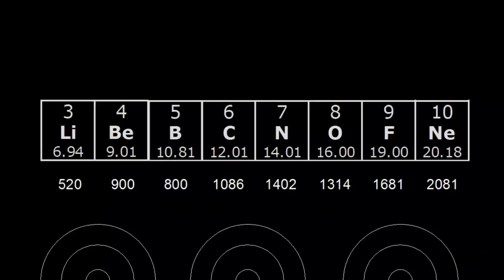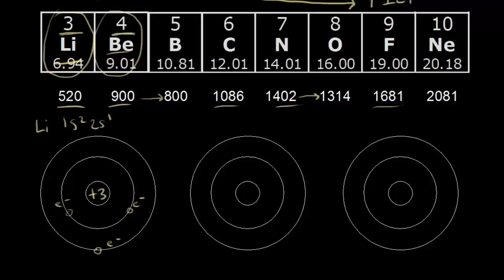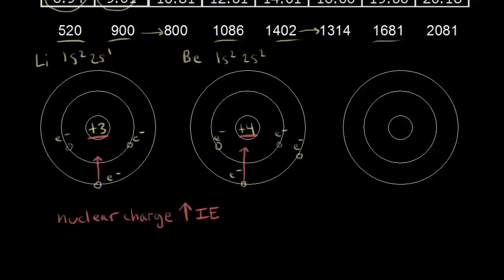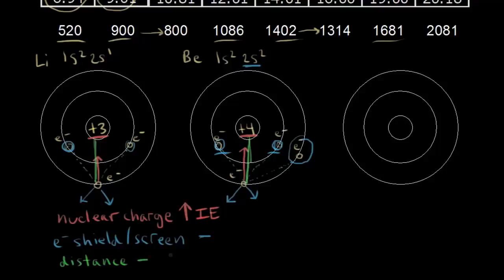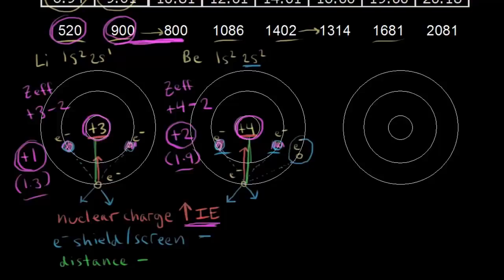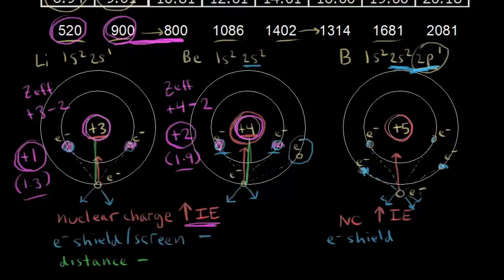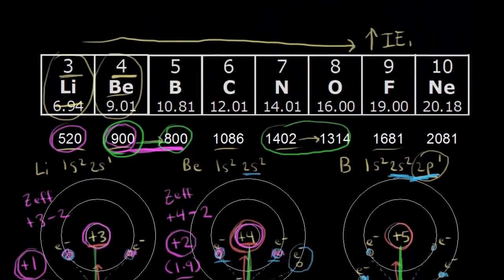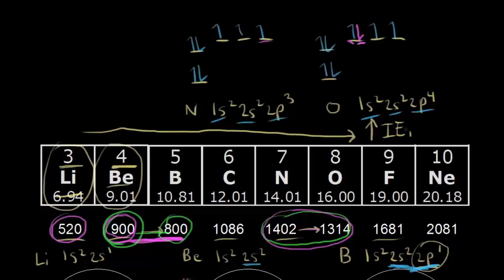Period Trend for Ionization Energy | Homeworks.ng